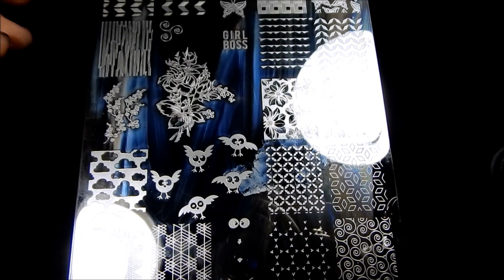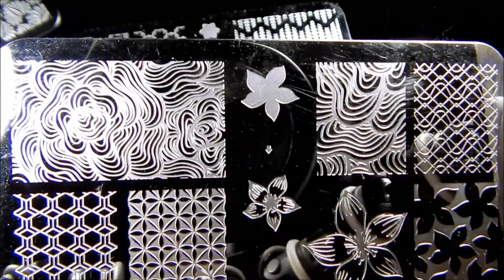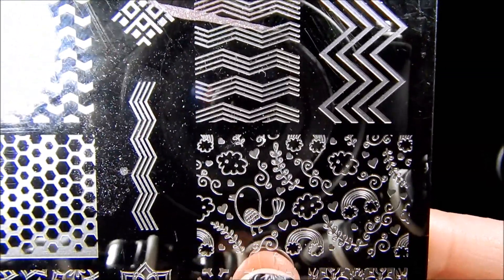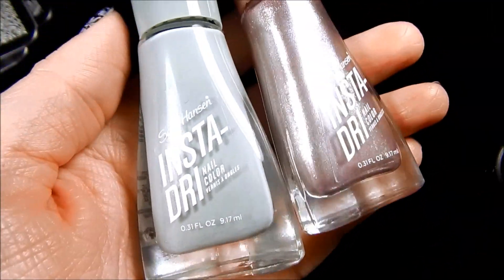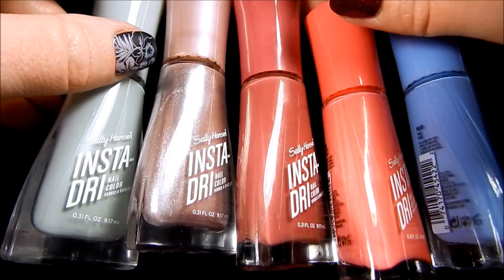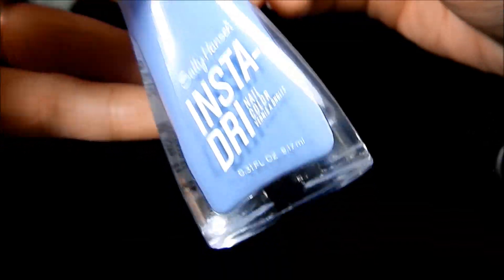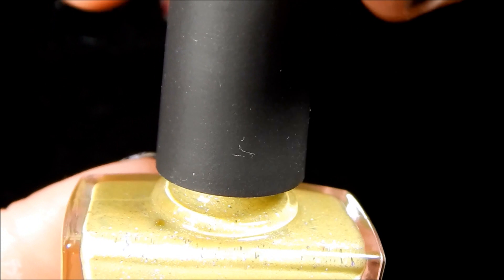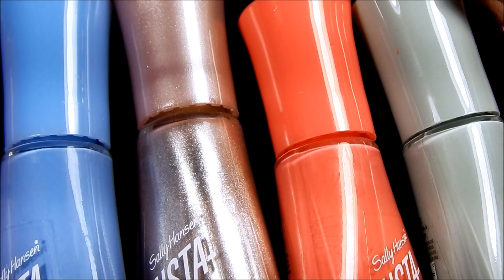Nail art and Polish Haul!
Hey all! I figured I'd share what I've been buying over the past two months!
Stamping plates: Uber Chic Beauty Stamping Plate set 15
Sally Hansen Polishes: Midnight Drive, Thyme is Money, Petal to the Medal, Expresso. Peachy Breeze, and Set Sail.
Picture Polish Shades: Spring, Mossy, and Cozy.